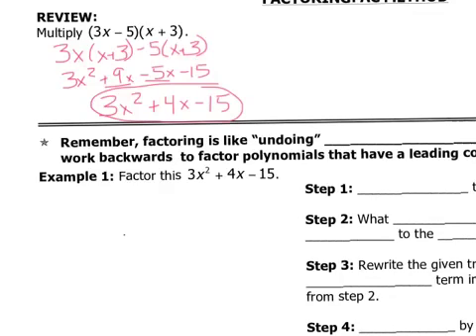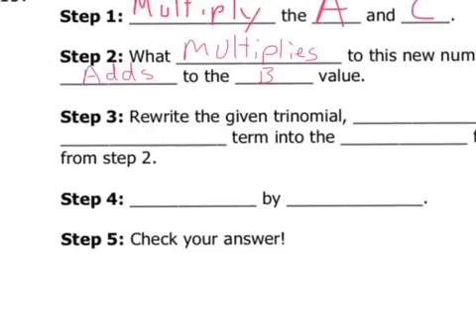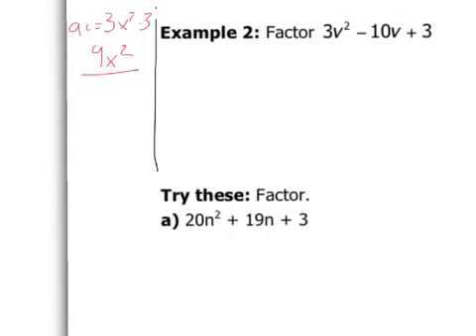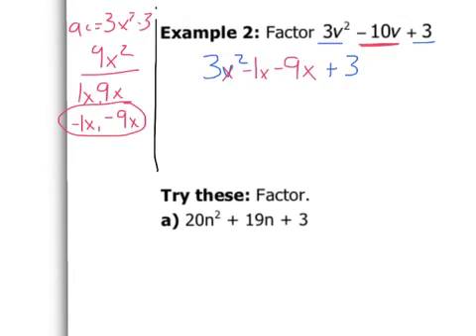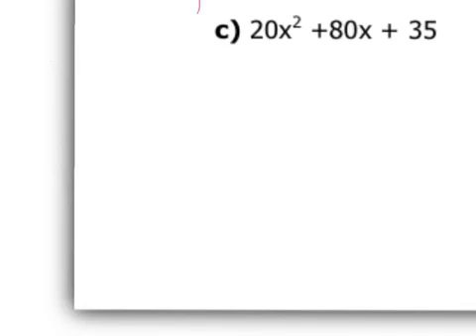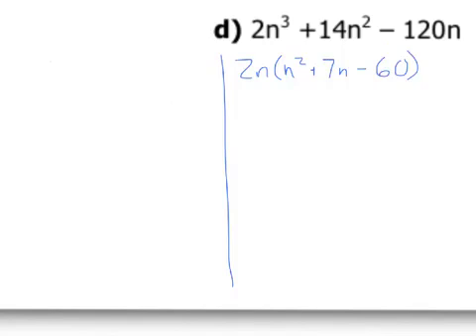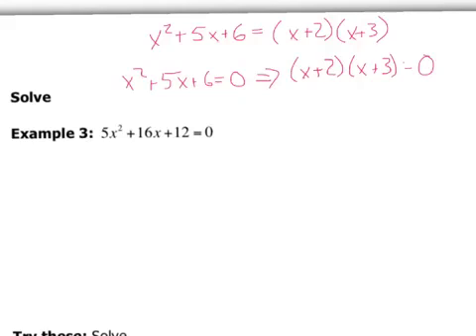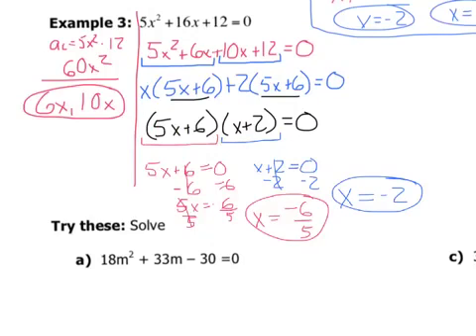Craw - Factoring with AC Method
FactoringAC